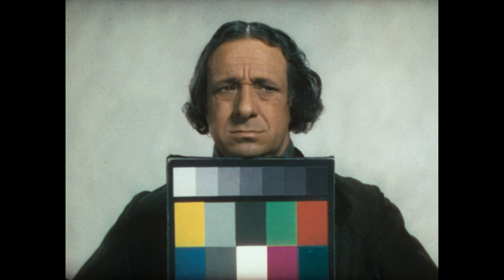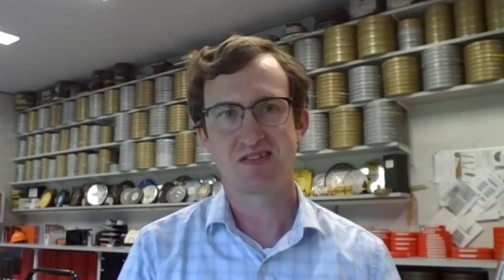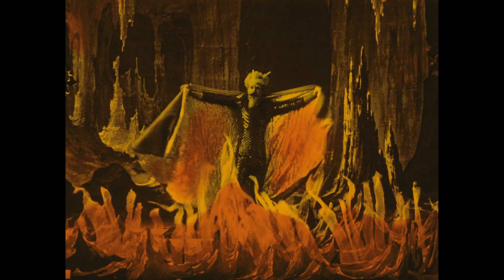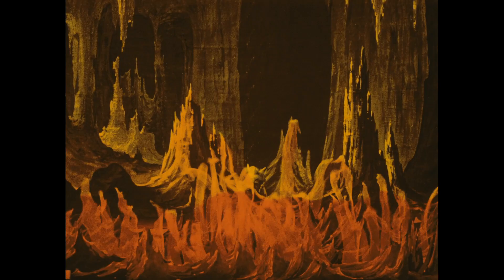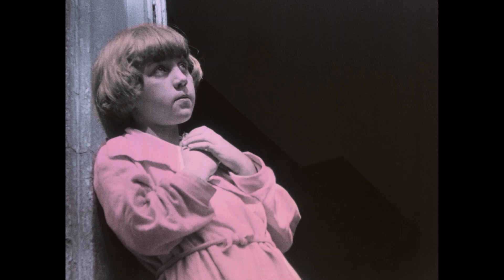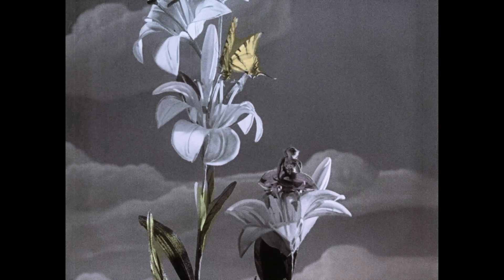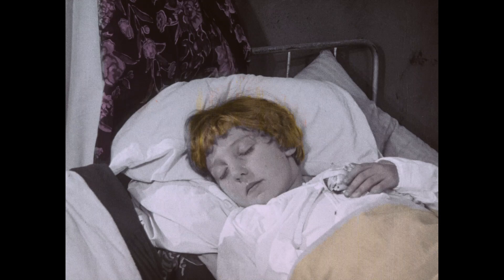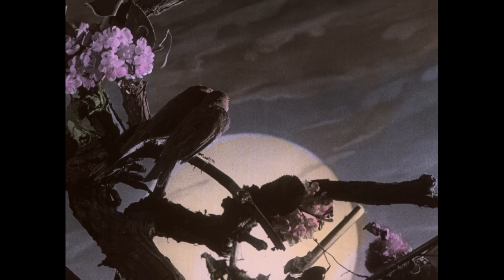Early Color Shorts | MoMA FILM VAULT SUMMER CAMP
Even dedicated film fans may be surprised to learn that color has been an important element of filmmaking from the very beginning. Of particular fascination are the various attempts at adding color to motion pictures during cinema’s formative years, from hand-coloring in the 1890s to the “Glorious Technicolor” processes of the 1930s and beyond. Yet despite efforts to collect representative samples of different coloring techniques, widespread access to some of these films in their authentic colors has been hampered by unstable film stocks and poor-quality copies. Now, as part of a series of new 4K digital restorations, 17 early color films from the Department of Film’s collection are available again for study and appreciation.

Commit to art and ideas. Support MoMA by becoming a member today

The comments and opinions expressed in this video are those of the speaker alone, and do not represent the views of The Museum of Modern Art, its personnel, or any artist.